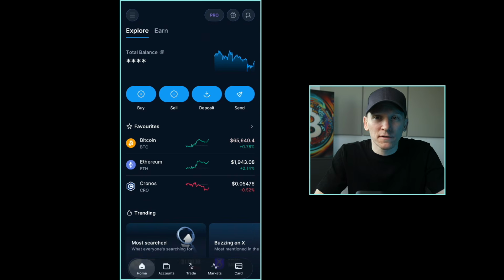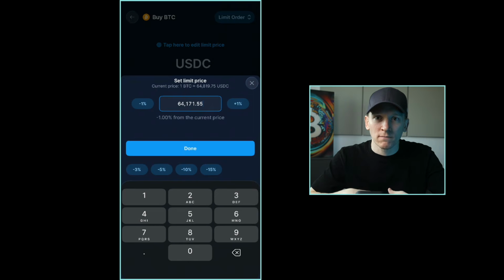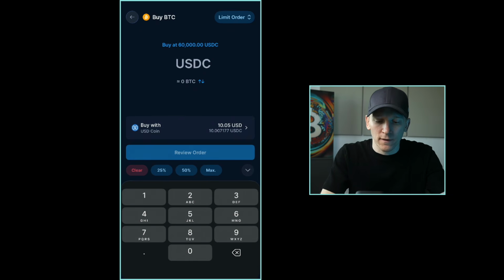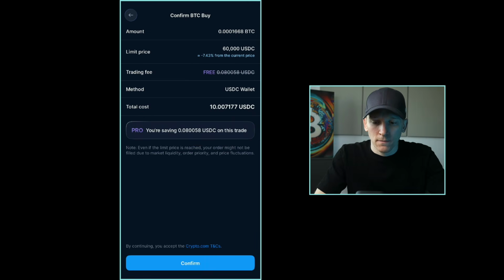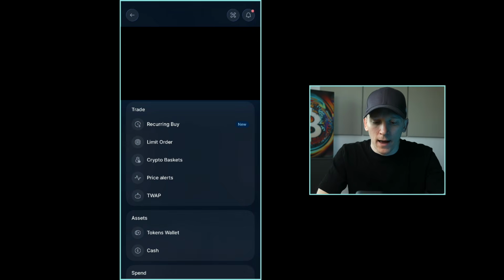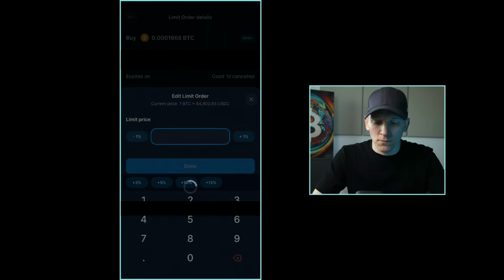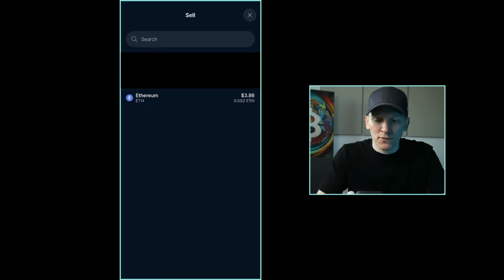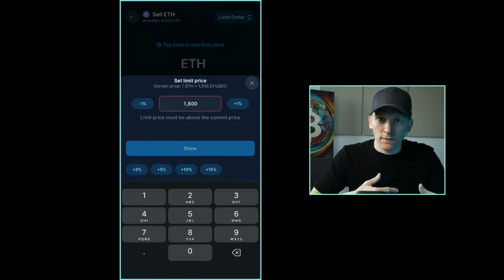Crypto.com Limit Order Tutorial (How to Use Limits Orders)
Crypto.com app limit order tutorial